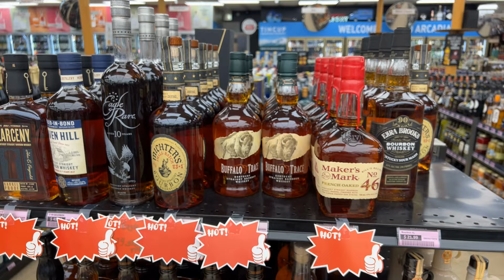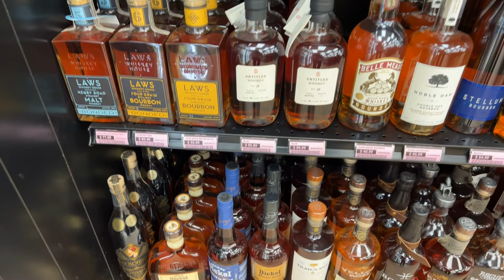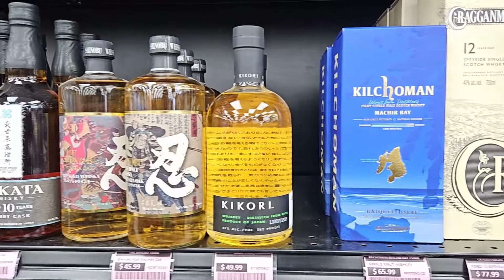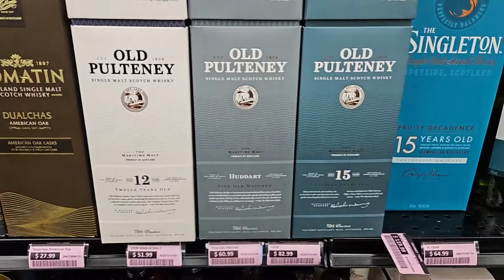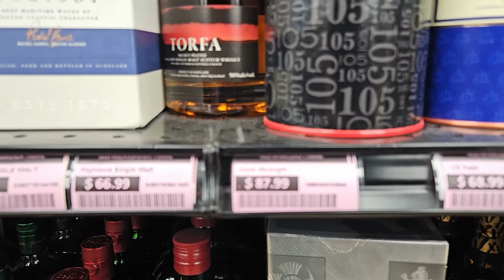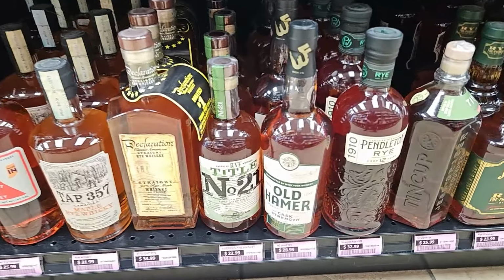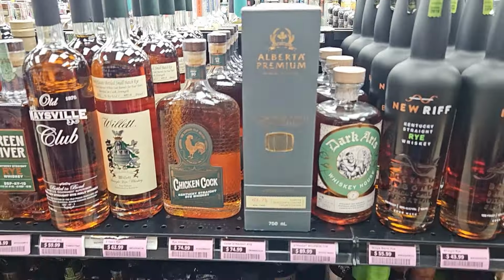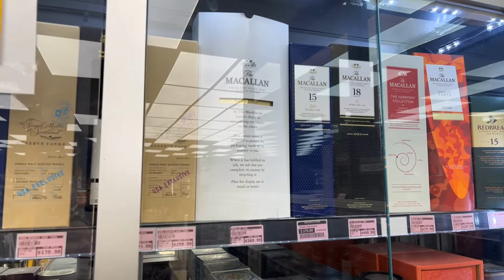This Place Has Everything! Uncovering Rare Bourbon Finds in Chicago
We're bourbon hunting in Chicago and looking for unicorns, rare bottles, hidden gems, and sweet deals. One store had more hard to find bottles than we've ever seen!